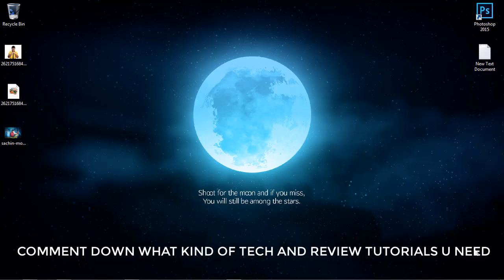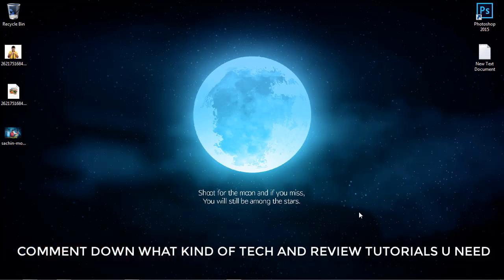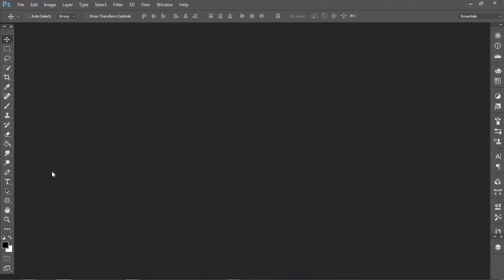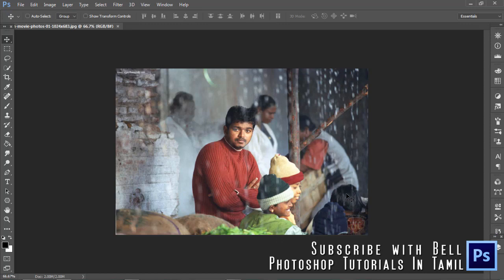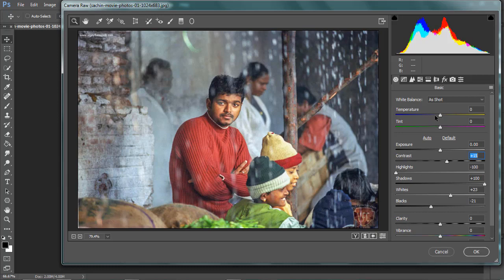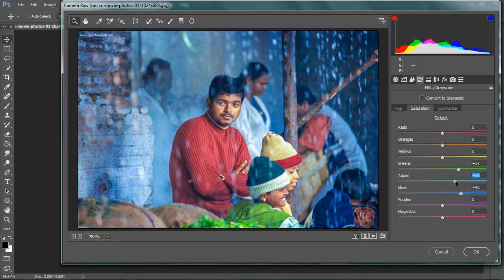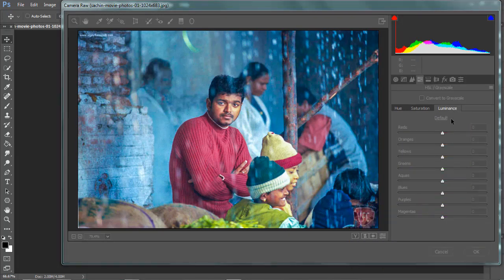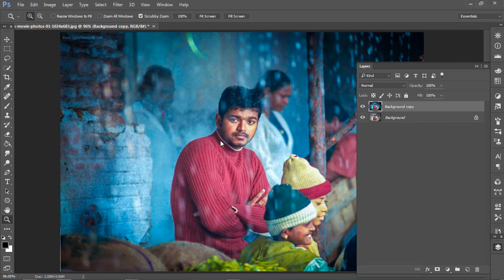PHOTOSHOP CC COOL RETOUCH TUTORIAL IN TAMIL